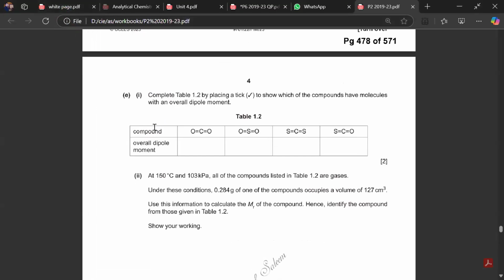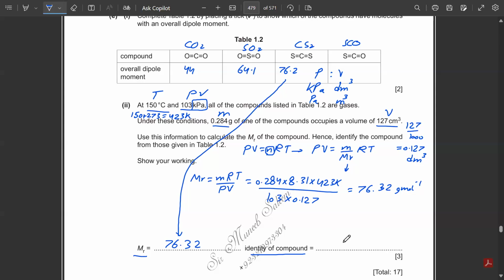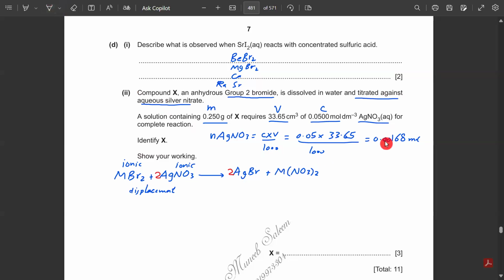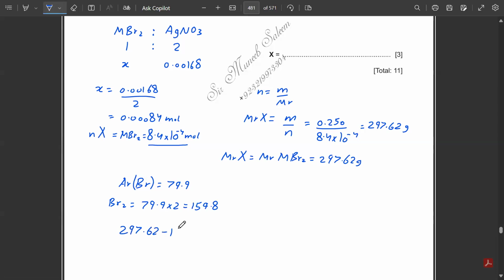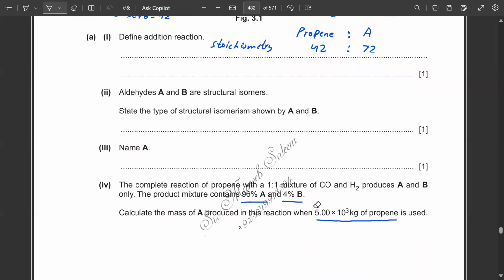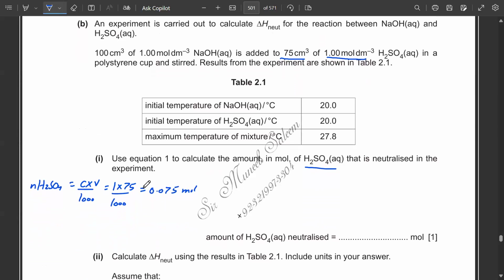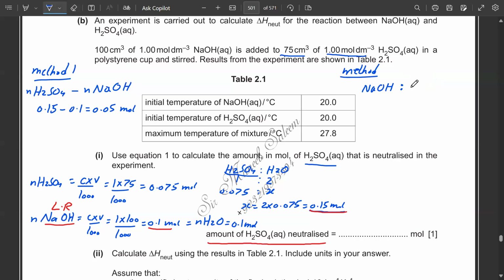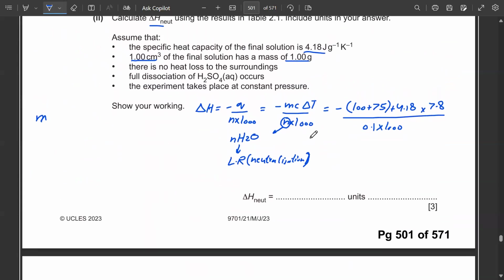9701/22/F/M/23/Q1-e | 9701/22/FM/23/Q2-d | 9701/22/Feb/March/23/Q3-a |9701/21/M/J/23/Q2-b 9701 fm 23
In this video, I have explained following questions:
➡9701/22/F/M/23/Q1-e
➡9701/22/F/M/23/Q2-d
➡9701/22/F/M/23/Q3-a
➡9701/21/M/J/23/Q2-b

1) Recorded lessons
2) Revision notes
3) Unsolved Topical worksheets (Paper 1, Paper 2, Paper 4)
4) SOLVED Topical worksheets of Numericals type (especially AS Paper 1)
5) Tests and the Mark scheme of tests